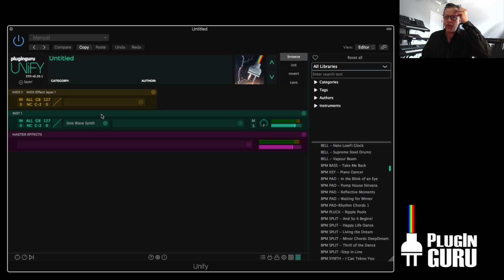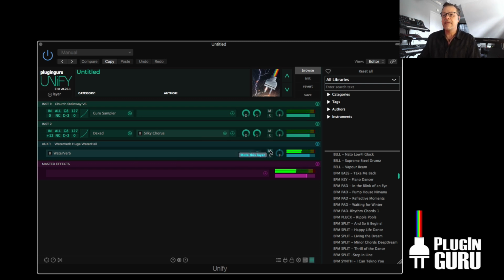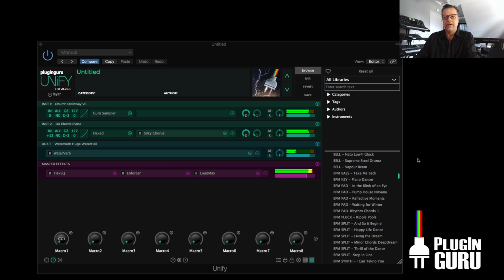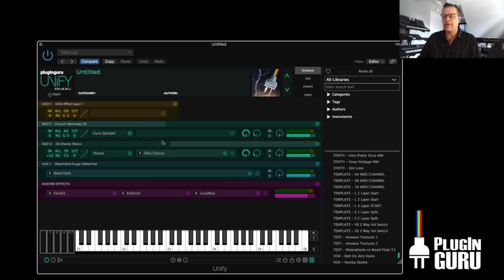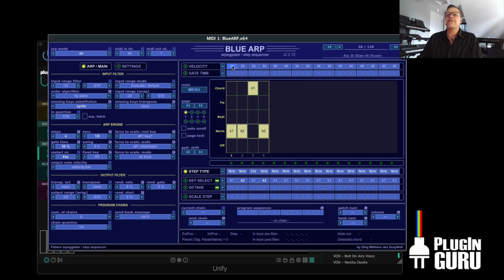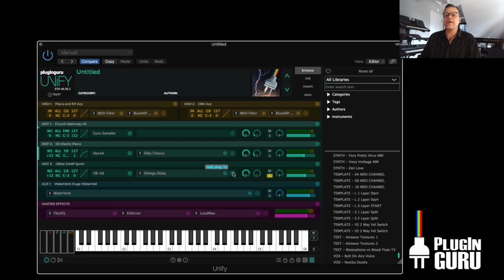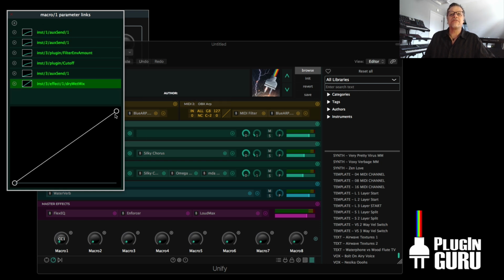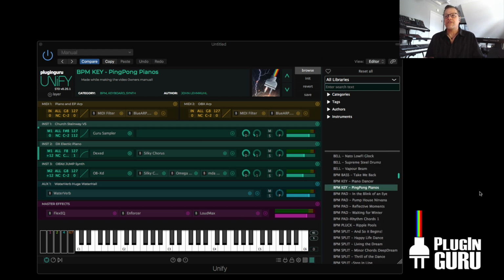Unify Video Manual 4/5: Exploring the 4 Layers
We are now compatible with Catalina!!

In this video we explore the 4 layers that are core to how Unify works - we even make a patch “BPM KEY - PingPong Pianos” (in the factory voicing!)

UPDATE NOTES 1/10/20:
If you are on OS X 10.15 Mojave - we had a small glitch this morning that you can fix by downloading the latest version from our website (log in to see downloads you own). Sorry about that!

We are aware that for VST/VST3 are not recognized in Ableton Live. However, the Audio Unit version of Unify is - so please use the Audio Unit version for now.

The PlugInScanner is not perfect! It might come to a plugIn and freeze. We’re sorry if this happens to you. You can drag your plug-ins into the PlugIn window to have them loaded without using the scanner as an alternative way to load your plug-ins (you can drag multiple files!)

AAX is not supported at this time but is also something we’d love to include but this License takes a while to acquire.

We have fixed a few small issues so for those of you that wish to get the latest, please log into PlugInGuru.com and you’ll see the latest version you can download on the “My Account” page.

Thank you to all of you that have purchased Unify - we’re blown away by all of your support and passion for this plug-in!